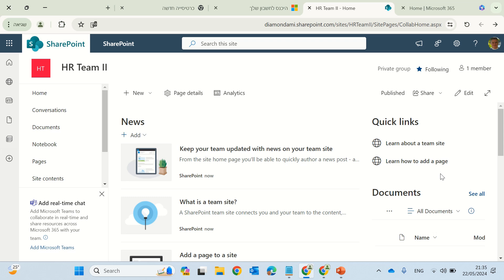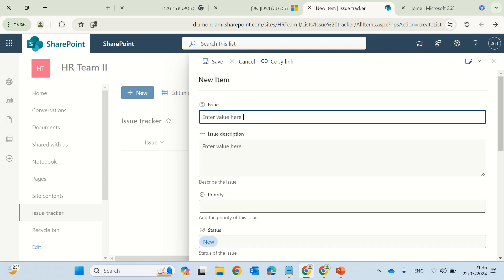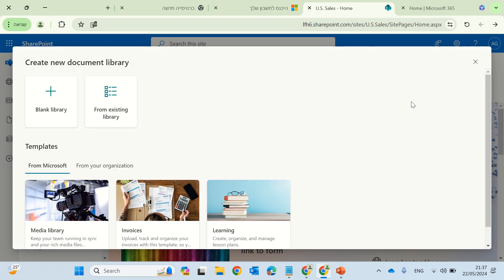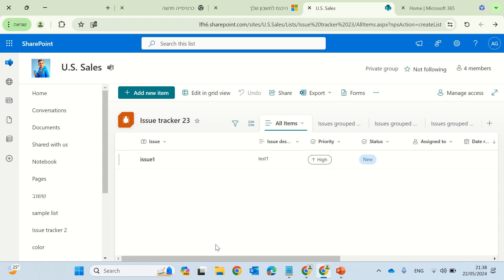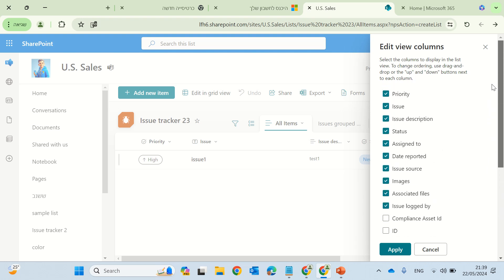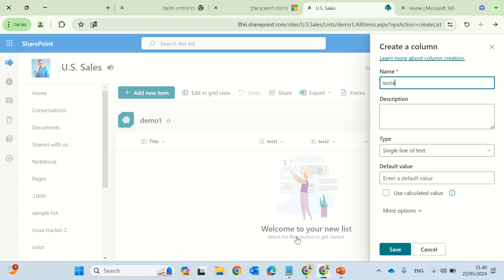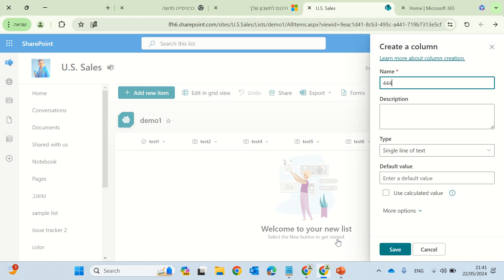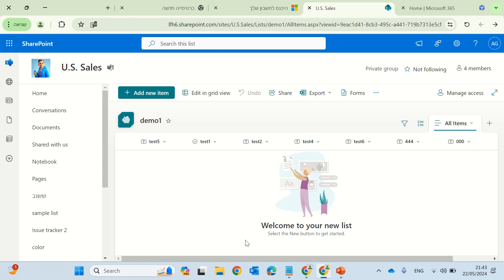How to freeze a column in SharePoint List ?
Microsoft is rolling out a new functionality to freeze (Sticky )  first column  in a Microsoft (SharePoint) List.
Up until now it was only available in "Edit in Grid View" /Quick Edit.
In this video I will show you the look and feel and use cases